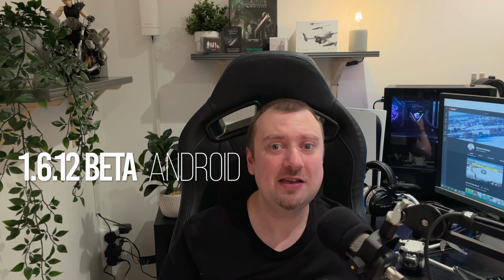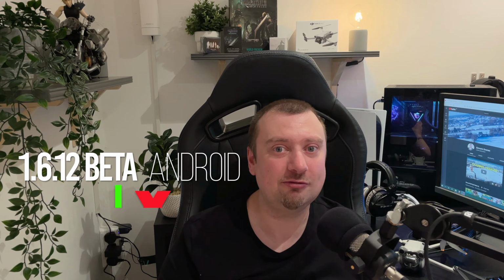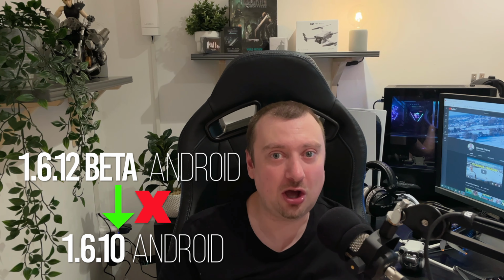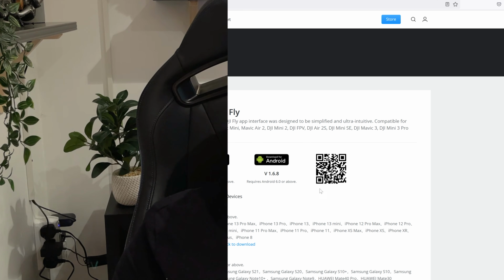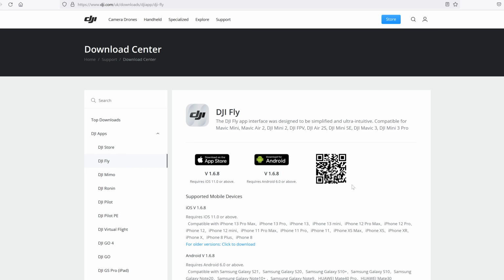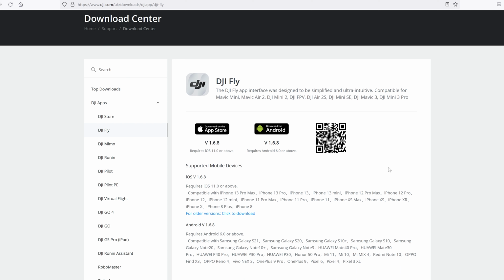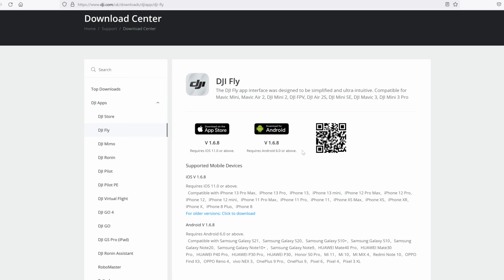DJI Mini 3 Pro Fly App CONFUSION! Android Should DOWNGRADE to 1.6.10!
Okay, so this DJI Mini 3 Pro video is relevant to my Android viewers. I mean viewers who fly with Android devices not viewers who are themselves robots you understand.

Anyway... DJI recently released version 1.6.12 of the Fly App which came with a heap of stability problems. This was the version pushed out automatically when the app was open. However, the correct latest stable release is 1.6.10 so Android users need to downgrade. Whoops!

**AMAZON LINKS**

Freewell ND Filters ➤
Skyreat Case ➤
Skyreat Propeller Strap ➤
Skyreat Landing Gear ➤
Landing Pad ➤
Fast Charger ➤

Simon